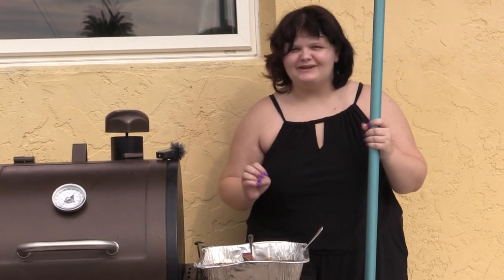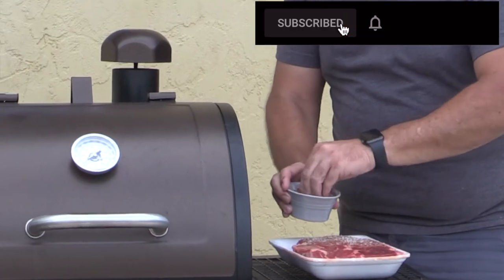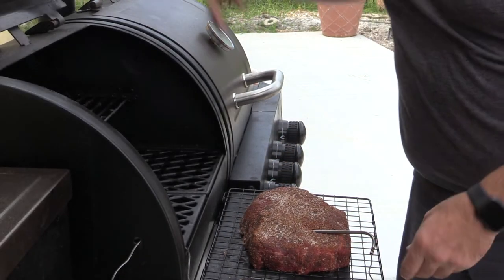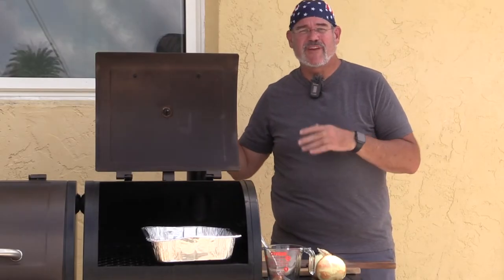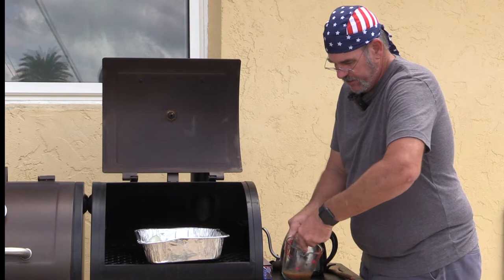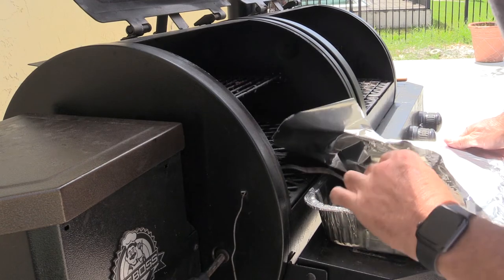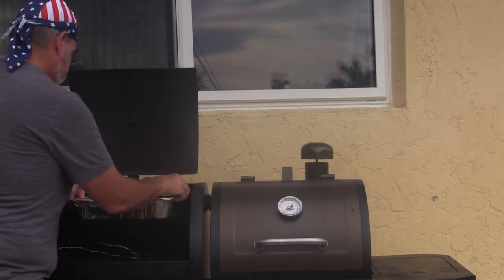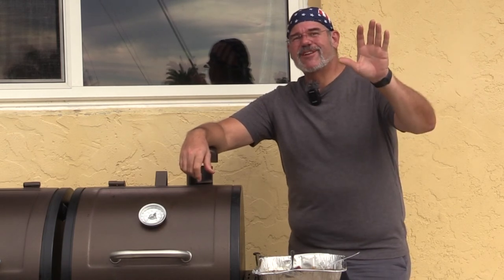How to Smoke Chuck Roast (on a PitBoss)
This week we show how to smoke a beef chuck roast and make it fall apart tender.  This is something great to have as a meal, but once shredded can also be the main ingredient in so many different great recipes.  We made steak and cheese omelets one morning with some of it, tacos, beef sandwiches, sliders, and the list goes on and on.  This is the kind of thing you can cook on the weekend and then make 2-4 meals out of for the family through the week.  All with just a 3-4 lb chuck roast.

Chuck Roast
Spritz Bottle
Disposable roasting pans
Glass Mixing Bowls

100% Mesquite Pellets for good Texas Flavor